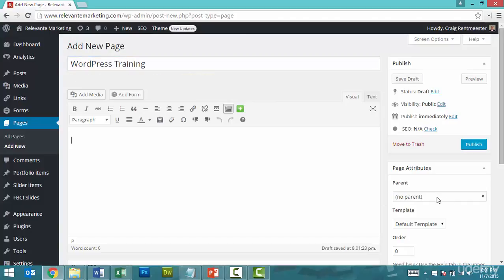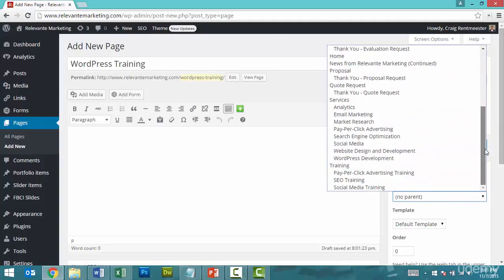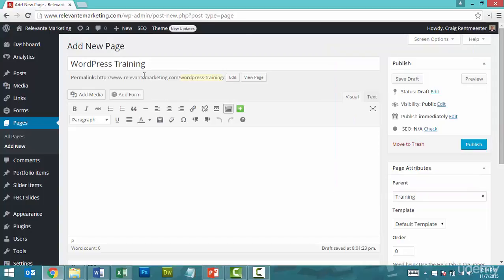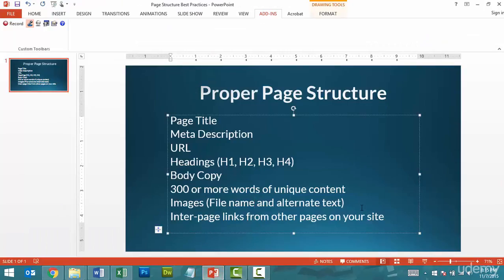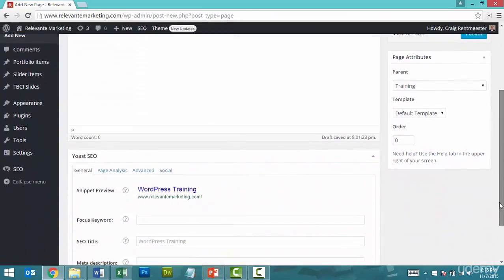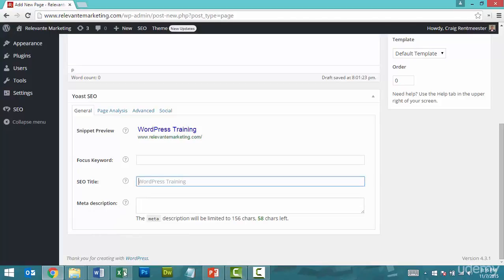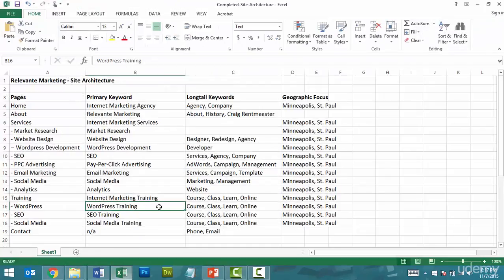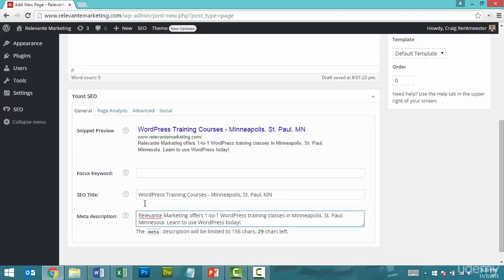16 Demonstration Page Structure Creating Custom Page Titles and Meta Descriptions